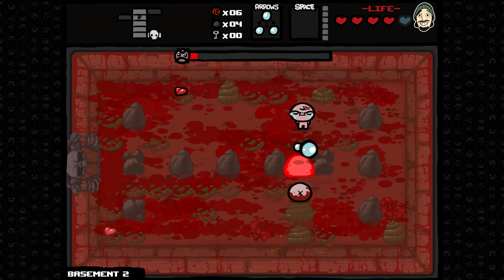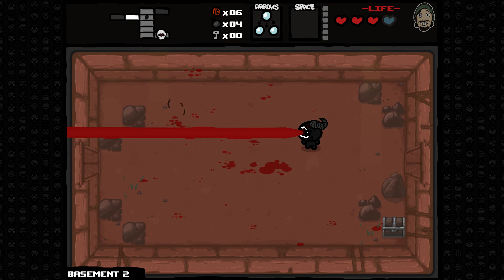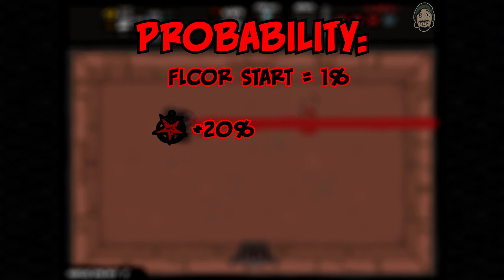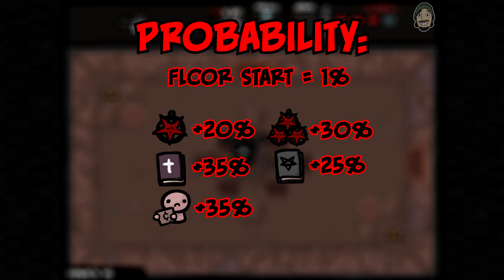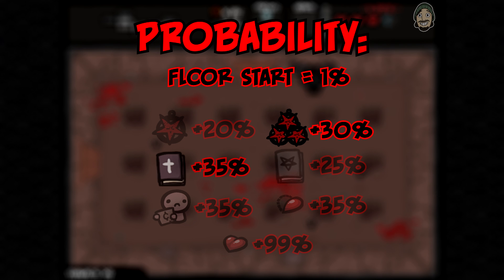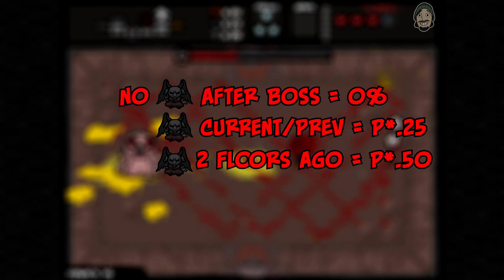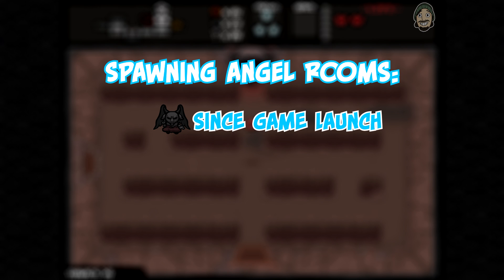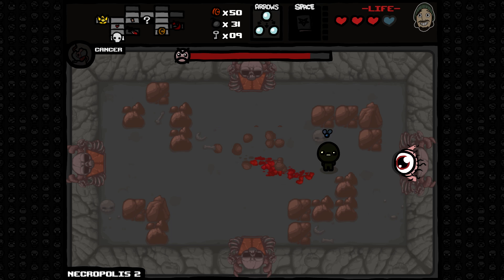Stumpt Presents - Isaacademy - #1 - Devil and Angel Rooms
Binding of Isaacs tricks and tips to maximize your play. Devil and Angel Room spawn mechanics are discussed in this episode.

Corrections:
*The Book of Belial should work for Judas, it is Library spawns that he doesn't influence. This is a bit of a confusing area of the code, so my apologies for the error!

*On the Womb 2/Utero 2, the Joker card will take you to a devil room, but in that room will be no deals, only a trapdoor to Sheol.

*Krampus has a 10% chance of spawning in a devil room, unless you have already made a deal with the devil, in which case the chance increases to 30%. Lump of Coal, that he drops, does not count as a deal with devil (leaving angel rooms still possible).

Brush up on your knowledge at the Binding of Isaac wiki